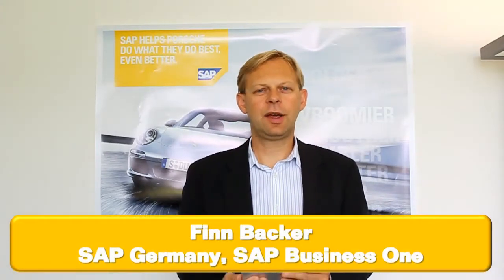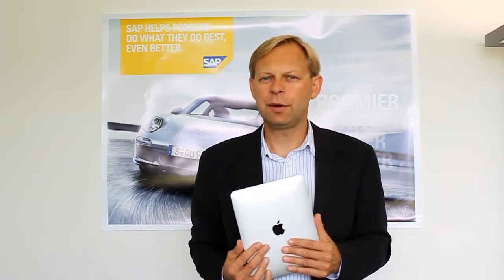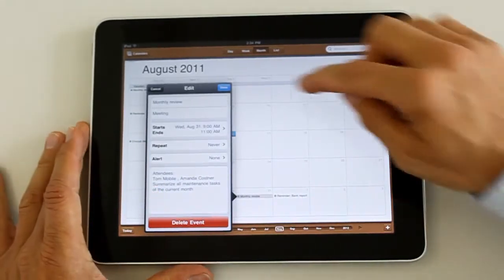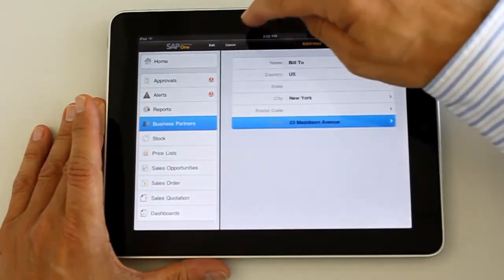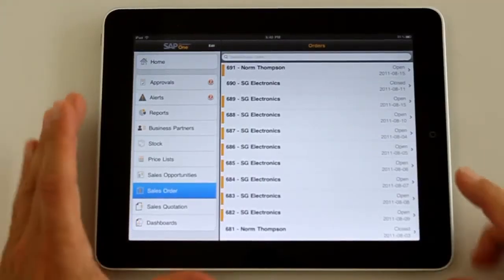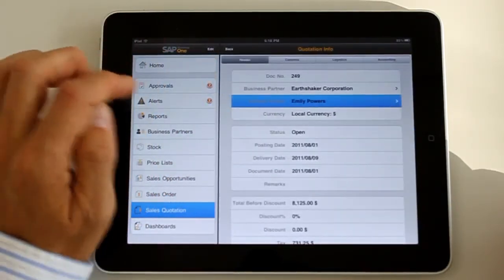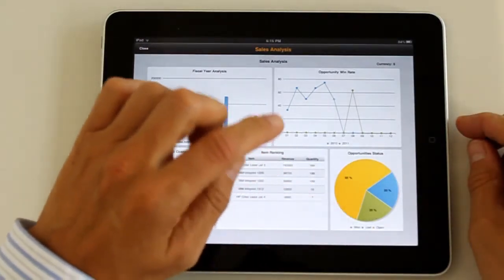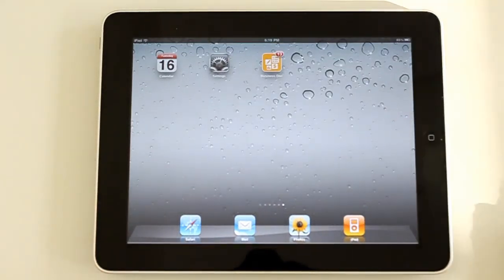Whats new in Version 1.3 of the SAP Business One Mobile Application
In this video, Finn Backer of the SAP Global Field team will introduce the new features in Version 1.3 of the SAP Business One mobile application.
To learn more about SAP Business One please